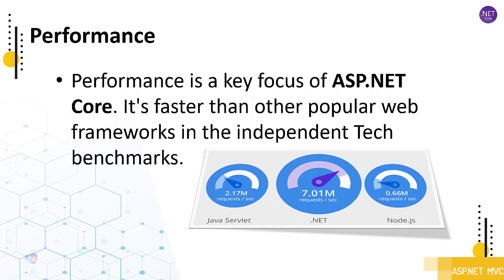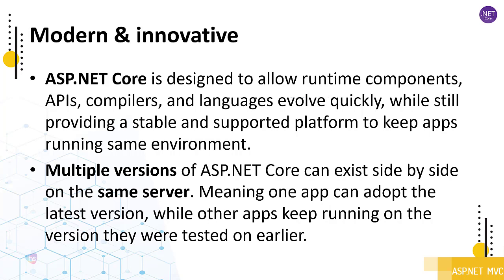What is ASP.NET Core | ASP.NET Core Tutorial | free Programming Classes | Sekhar